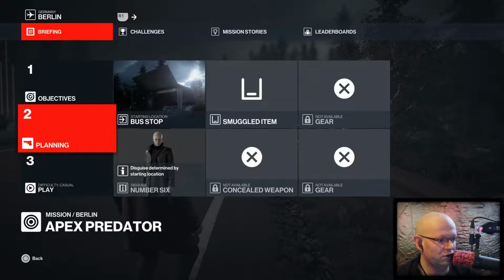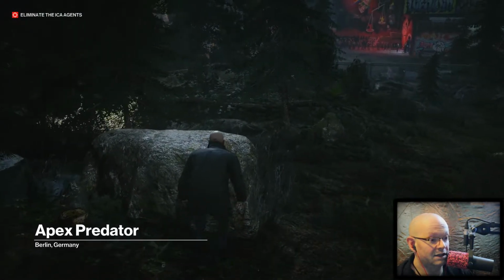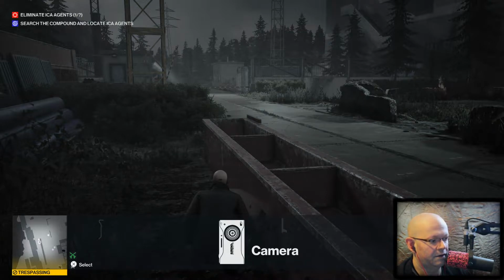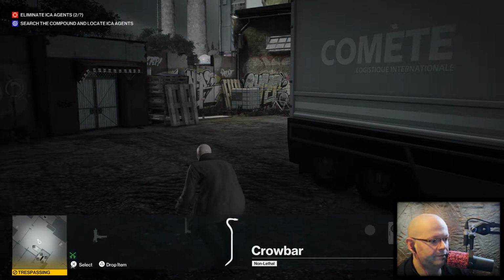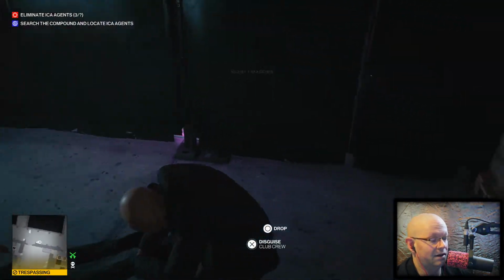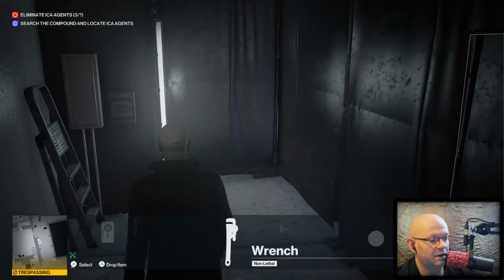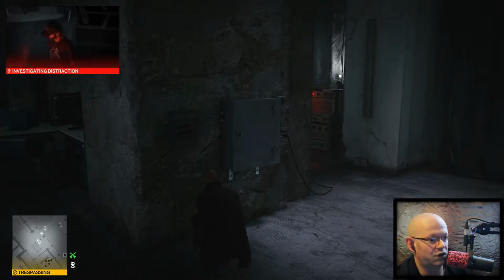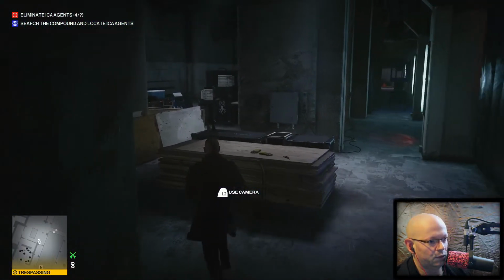Hitman 3 💠 Berlin 💠 Silent Assassin Suit Only Walkthrough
Using @MrFreeze2244 Hitman 3 tactics for doing this SASO challenge in Germany, though I'm slower, and I add some extra details about the mission that might be interesting to note, in what happens if you're not an elite like him. Hitman3 Here's his video on this SASO challenge.